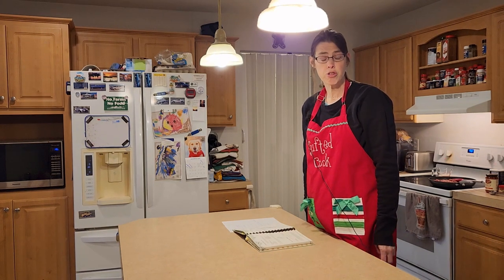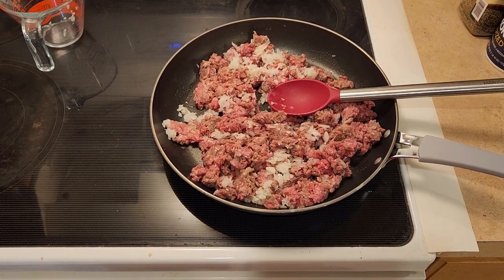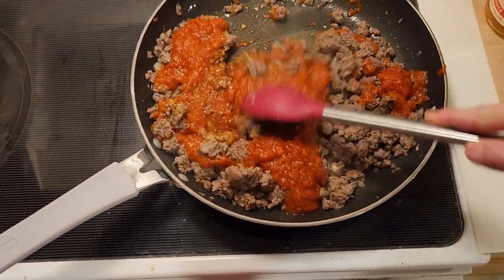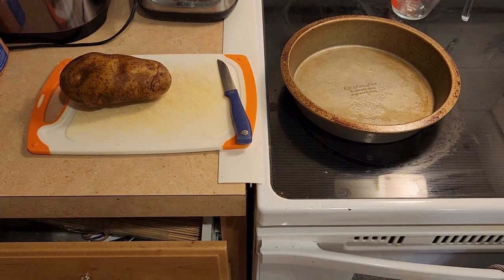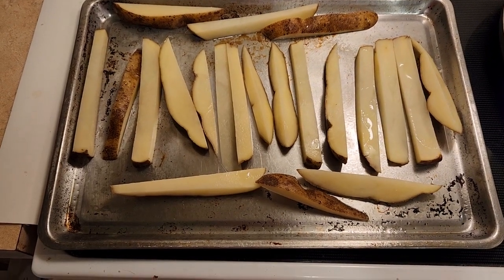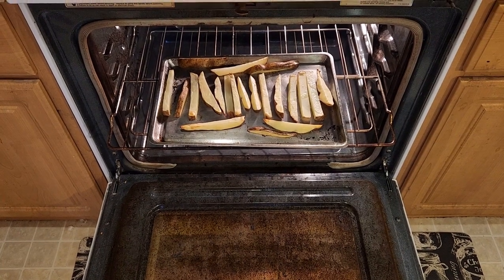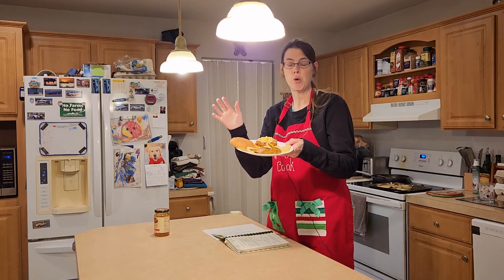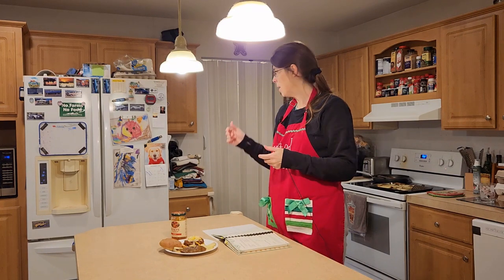Pizza Burgers and homemade potato wedges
I will show you how to make pizza burgers.  I will also show the potato wedges that go great with this meal.  This is a perfect quick meal.